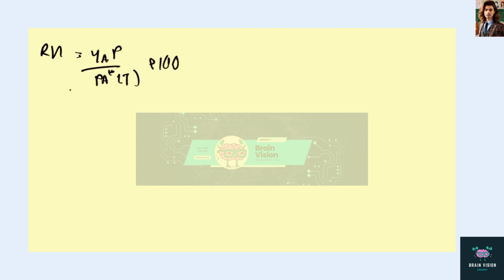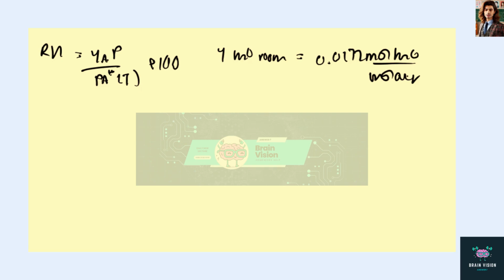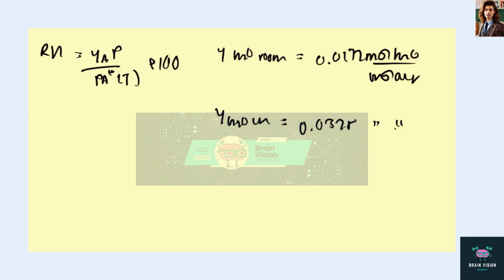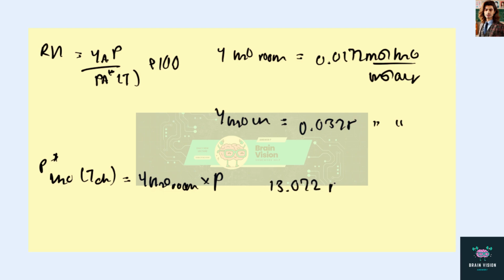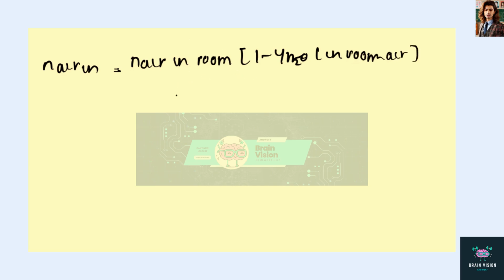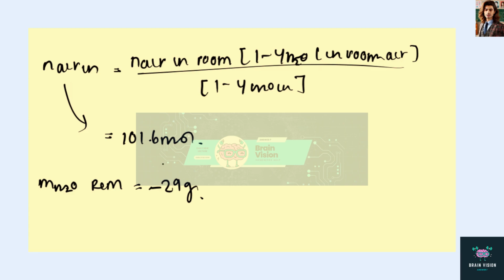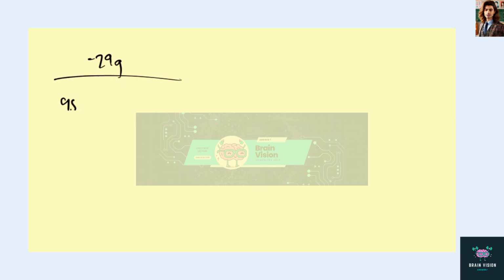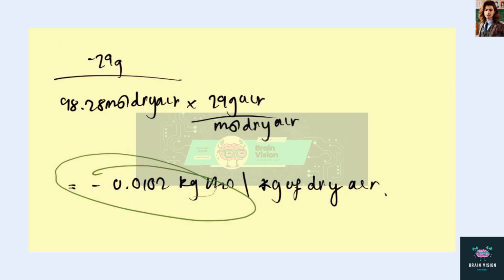The air in a building is to be maintained at and relative humidity by passing outside air through a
The air in a building is to be maintained at and relative humidity by passing outside air through a water spray. The air enters the spray chamber at and relative humidity, leaves the chamber cooled and saturated with water vapor, and is then reheated to . Estimate the temperature of the air leaving the spray chamber and the water (kg) added to or removed from (specify which) each kilogram of dry air processed.